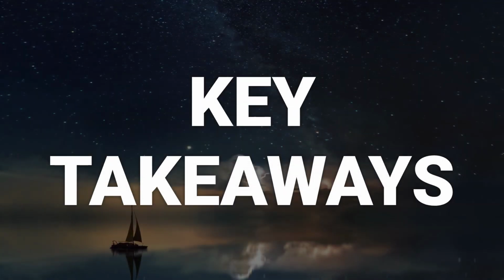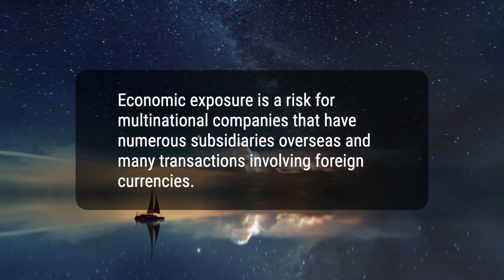What Is Economic Exposure?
Economic exposure is when a company's future cash flows, foreign investments, and earnings are impacted by unexpected changes in currency exchange rates. This can have a big effect on a company's overall value and is a long-term issue. Companies can protect themselves from these changes by investing in foreign exchange trading.
3545